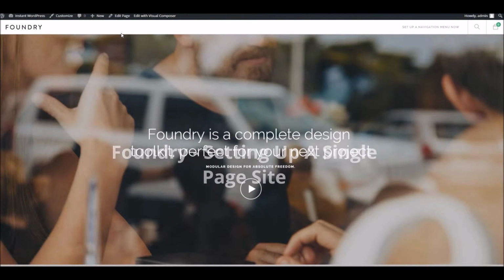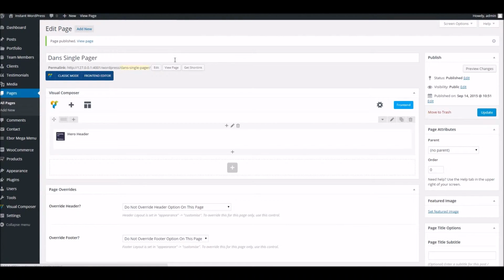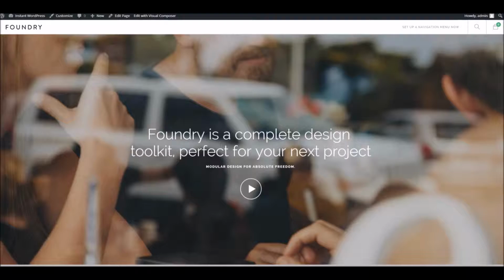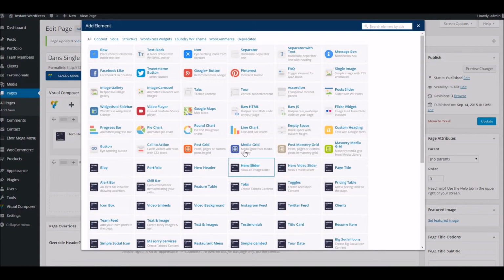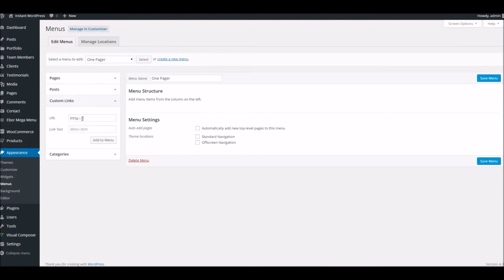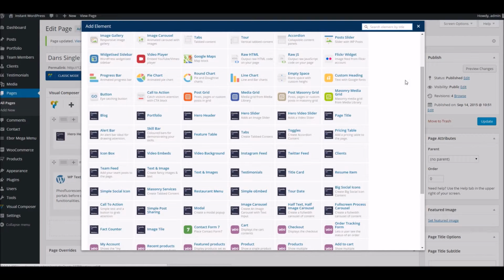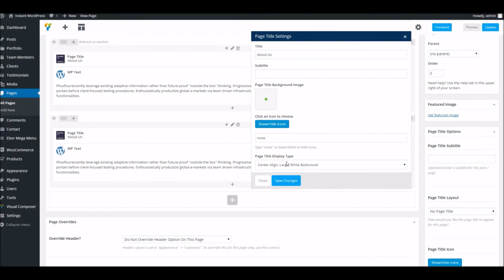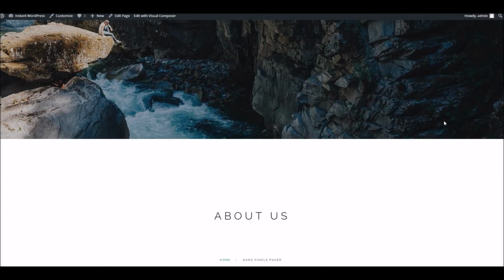Foundry WordPress Theme - Setting Up A Single Page Site